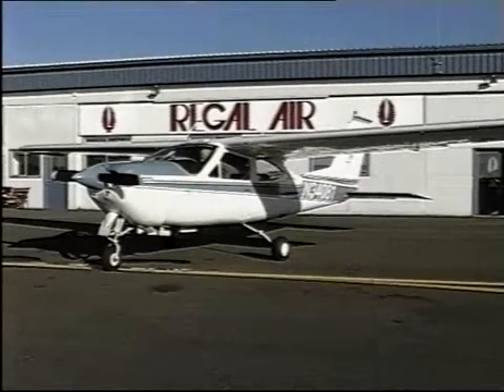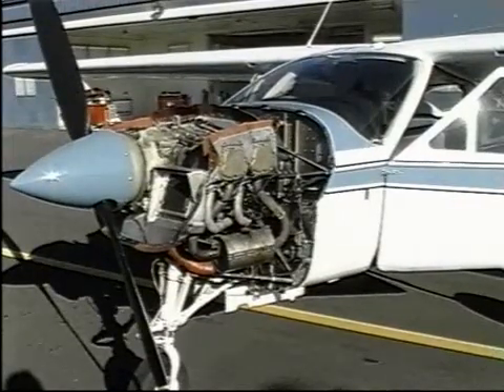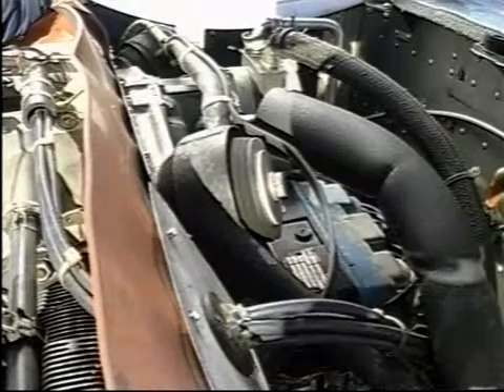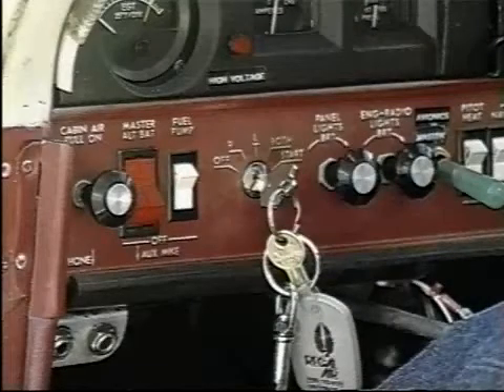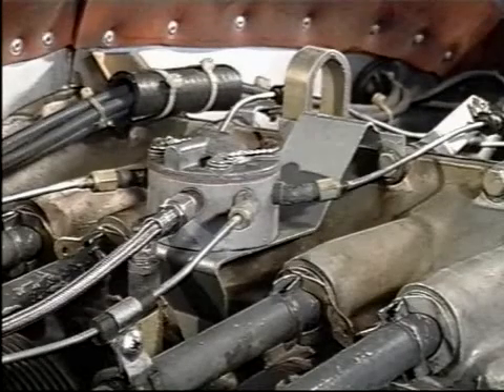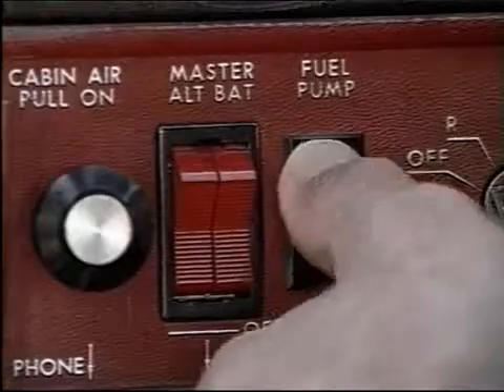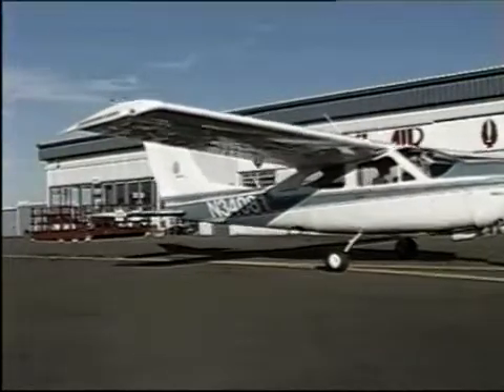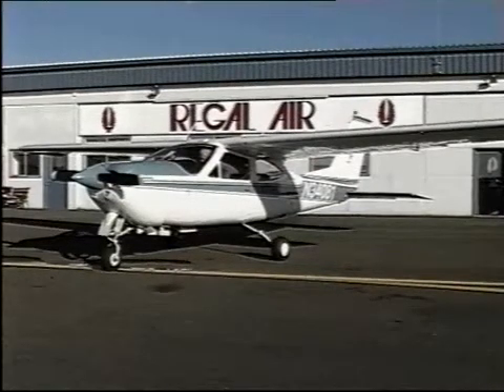Tutorial 7: Hot Starting Tips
Using the Cessna Cardinal with Lycoming.
A Tutorial for RSA Fuel Injectors by Precision Airmotive